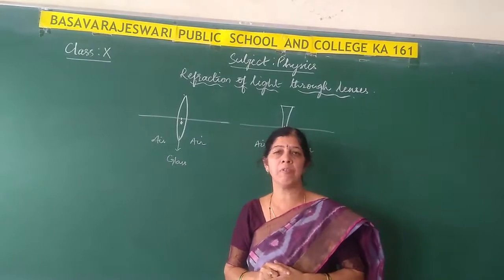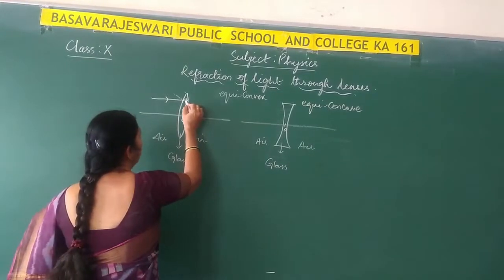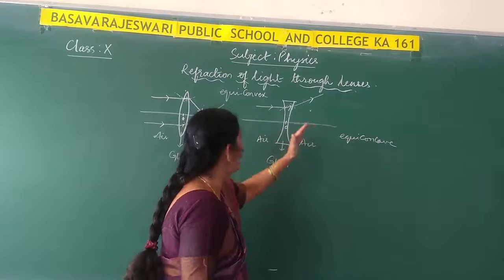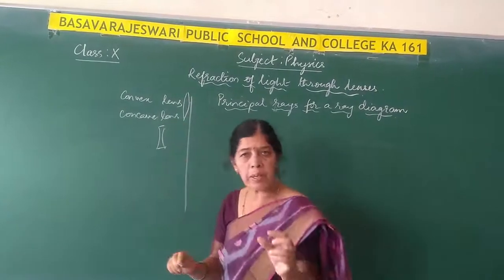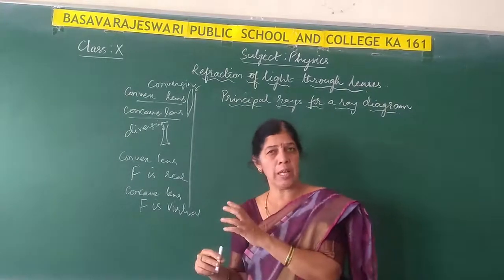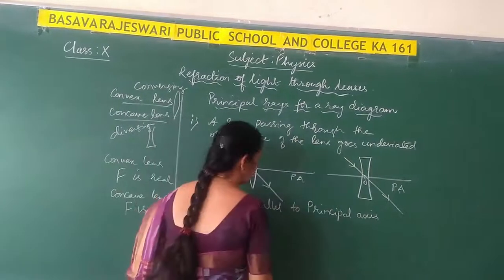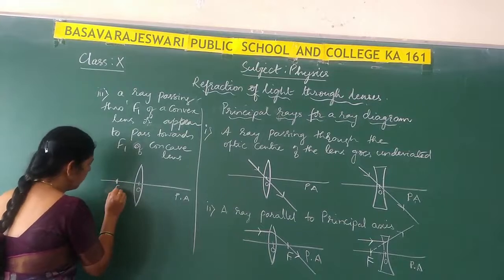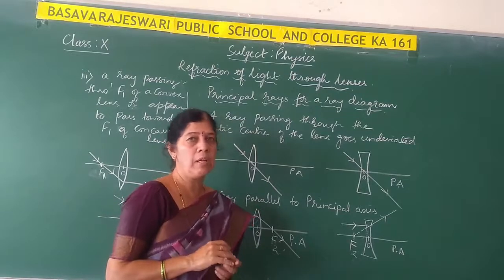ICSE_Class10_Physics_Refraction of Light through Lenses_Part3